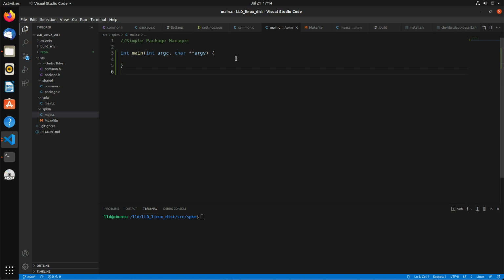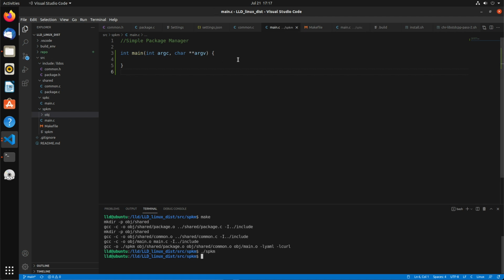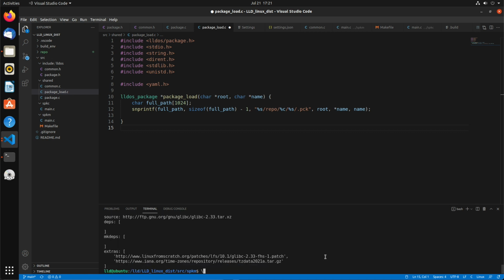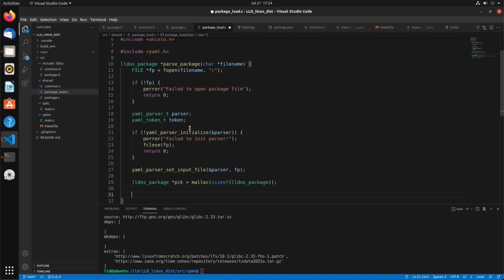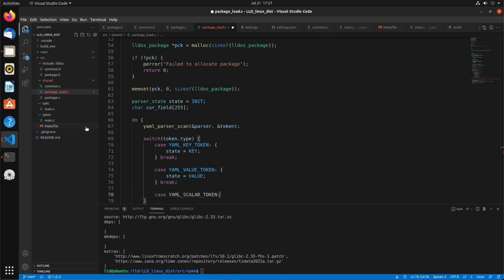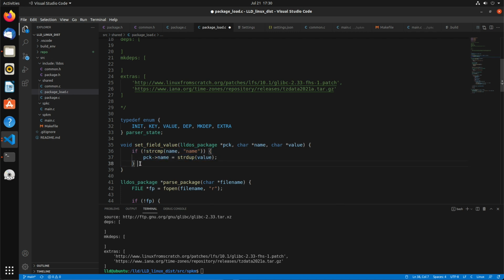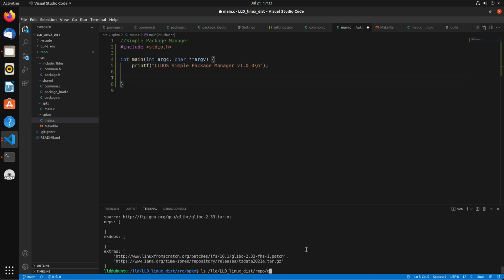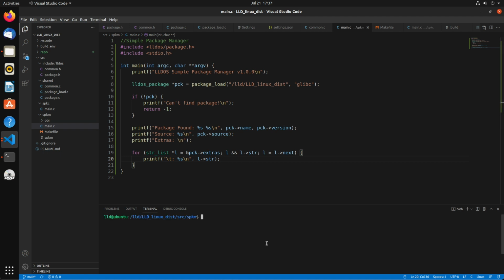Linux Distribution From Scratch - Simple Package Manager P1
Hi and welcome to the low level devel channel's Building your own linux distribution from scratch series.

The key goals of this series are as follows:
    * To give you a deeper understanding of linux based OSs and how they are put together
    * Learn the key software package and libraries that are part of every linux distribution
    * Learn a good amount of bash shell scripting
    * Learn how to do linux system programming in C
    * Learn how to put together your own linux OS distribution.

This 7th video in the series will start development of the simple package manager, which will be used for installing as well as building packages.